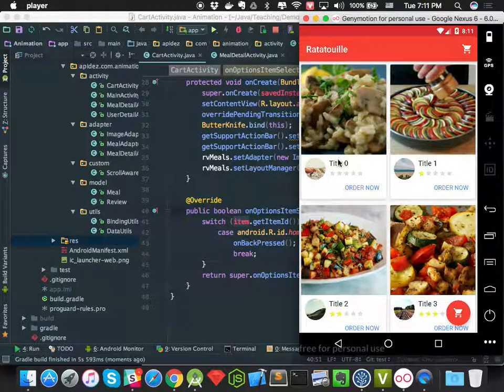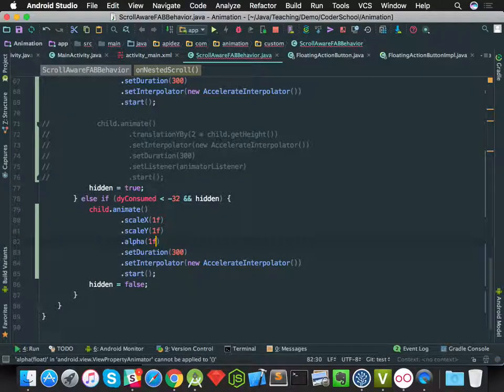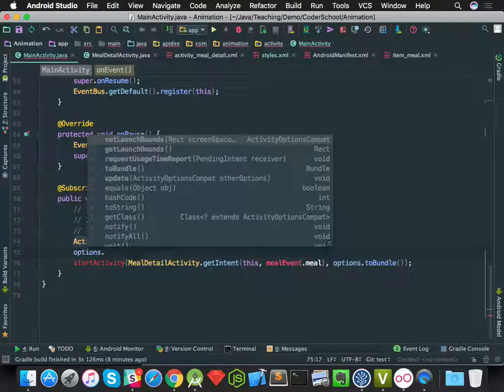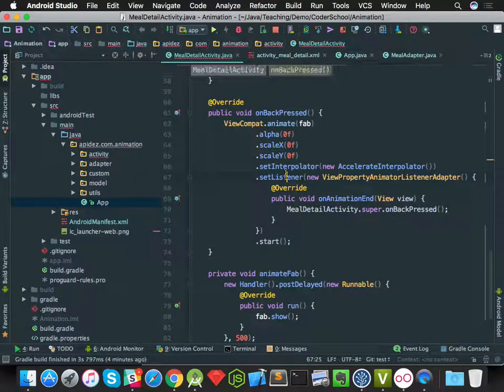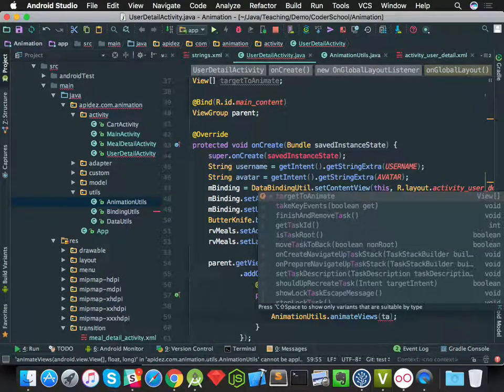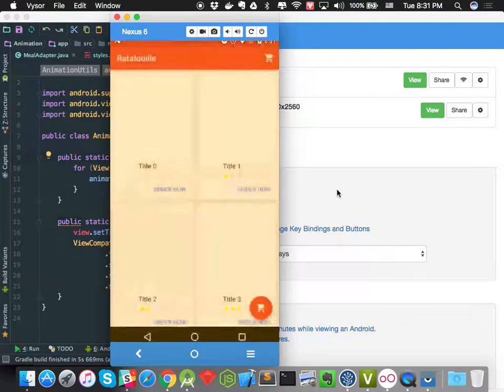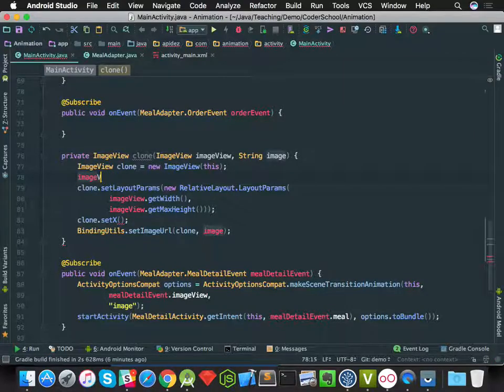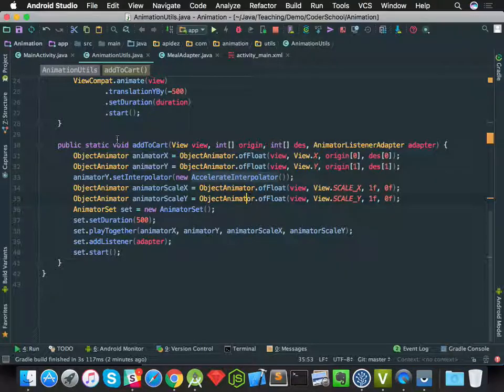CoderSchool - Android 4 - Lecture 6